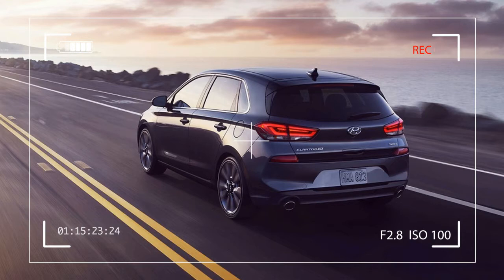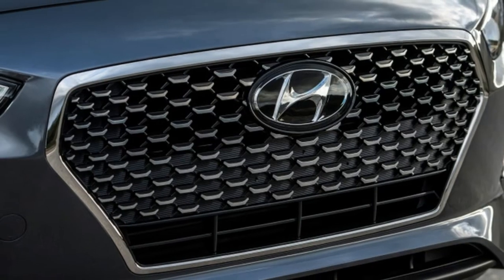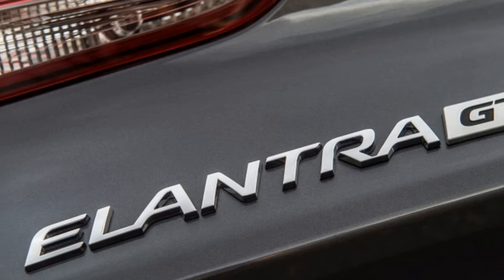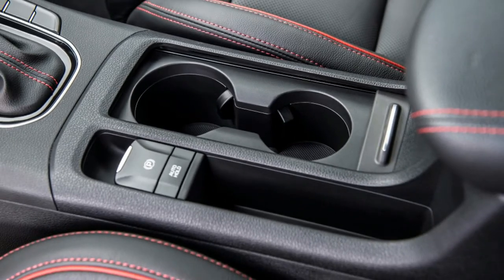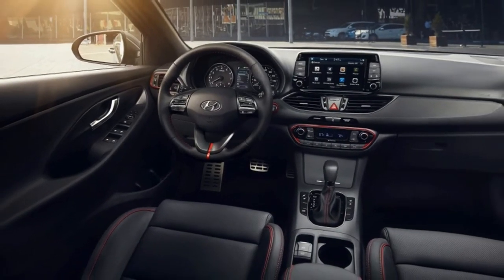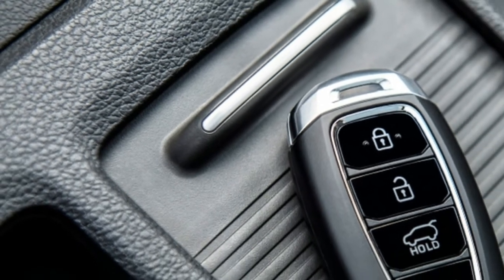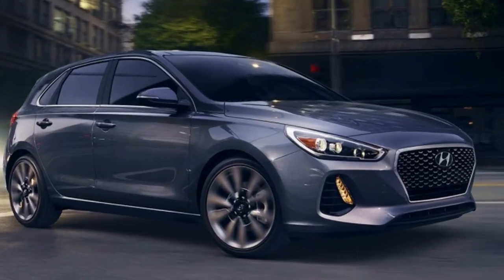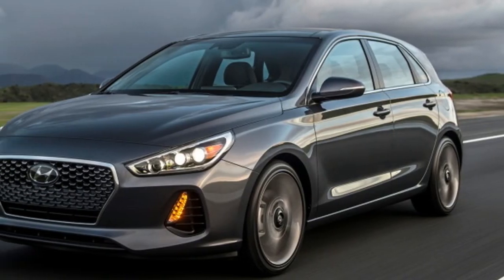NEW RELEASE!!! 2018 Hyundai Elantra GT Release Date, Price and Specs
A few months ago a discussion at Autoblog HQ led to the term mildly spicy. Cars like the Honda Civic Hatch the Volkswagen Golf and Mazda3 aren't quite GTI or Focus ST-level hot hatches but they still provide a great mix of fun practicality and affordability. The Hyundai Elantra Sport fits the same basic mold minus the hatchback. That's why we were so eager to get behind the wheel of the new Elantra GT Sport. Same premise better form factor.

The Elantra GT and sedan aren't as closely related as their name might suggest. The GT is actually based on the European i30 hatch which is why the styling for the two models differs both inside and out. Think Volkswagen Golf and Jetta. The suspension tuning is also slightly different but both cars share the same turbocharged 1.6-liter inline-four mated to either a six-speed manual or a six-speed dual clutch transmission. It's good for 201 horsepower and 195 pound-feet of torque. That's roughly equal to the new 2017 Honda Civic Si though the Honda weighs a few hundred pounds less than the Elantra.

Still the Elantra GT Sport feels just as quick as the Civic Si even with the weight penalty. Minimal turbo lag means peak torque arrives at just 1500 rpm. From there power comes on smoothly with all 201 horses running free at 6000 rpm. The smooth shifter and well-placed clutch are a perfect match for the engine even if it's not quite as slick as the Honda's. The dual clutch is a $1000 option but stick with the manual unless you really can't deal with three pedals.

Michigan roads are known for being flat straight and pockmarked. Thankfully Hyundai managed to find some decent pavement just outside of Ann Arbor. The Elantra GT Sport uses MacPherson struts with twin-tube shocks up front with a multi-link independent suspension with monotube shocks out back. The standard Elantra GT uses a torsion beam out back so the difference is noticeable. The ride is on the comfortable side of sporty. The car dealt with rough pavement well though these were the best Michigan conditions we could have hoped for.

It doesn't react quite as quickly as a Civic Si or Volkswagen GTI but it feels right on par with with Civic Hatch Sport. Body roll is minimal and given enough leeway you can get the back end to rotate slightly when lifting off the throttle. There's mild understeer but nothing egregious. The steering is firm and quick but there's some disconnect between what's going on with the tires and the feedback through the wheel. Hyundai still hasn't quite nailed steering feel like the Germans or Japanese though the Koreans are quickly catching up. Likewise the brakes are good but not outstanding. The pedal is firm but the Elantra GT Sport doesn't feel like it scrubs speed as quickly as the competition.

We're sure the new i30 N packs even sharper steering and better brakes. Sadly we're not getting that car here. Hyundai says we're getting an unnamed N-tuned model instead. While it won't say what that car will be we're pretty confident it's the second-generation Veloster (we saw camouflaged versions in Korea). Those cars are much more in line with the traditional hot hatch formula with an electronic limited-slip differential adjustable suspension and a 2.0-liter turbocharged inline-four making 271 horsepower.

Still Hyundai is very vocal about not wanted to compare this car straight against the GTI. Both pricing and marketing reflect that. The Elantra GT Sport starts at $24135. For that you get leather seats heated front seats a leather-wrapped steering wheel LED headlights and taillights and an 8-inch infotainment display with Apple CarPlay and Android Auto. That's a lot of equipment that either isn't standard or even available on the competition. A Civic Si starts at $24775 and you can't get a GTI for less than $26415. Neither of those come with leather or LED lighting.

For someone who wants something fun that's still loaded with features the Elantra GT Sport is a fantastic little car. It's not quite as sharp as something like the GTI but it's not trying to be. Hyundai has a car on the way for people that want more. It packs in more features than both the Volkswagen Golf and Honda Civic hatch. Add in Hyundai's warranty and you have a package that's difficult to beat at this price. For those that just want good packaging at a decent price Hyundai makes a non-sport version of the Elantra GT.

Keywoards:
hyundai elantra gt sport 2018
hyundai elantra gt turbo

Licensi:
Image Credit: Hyundai